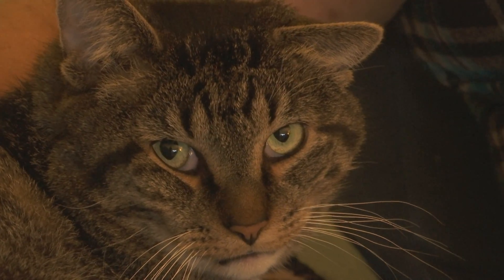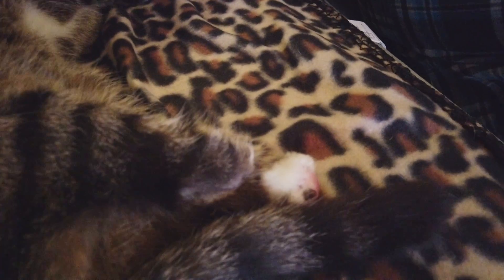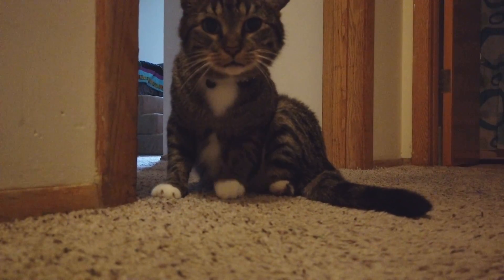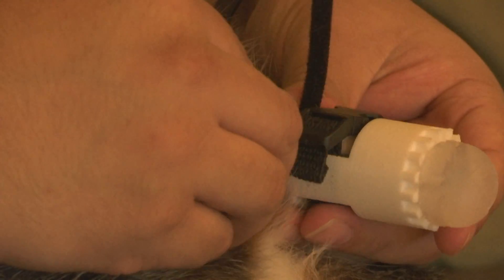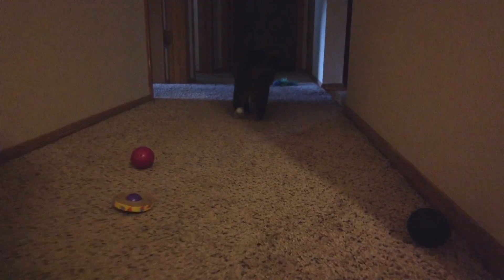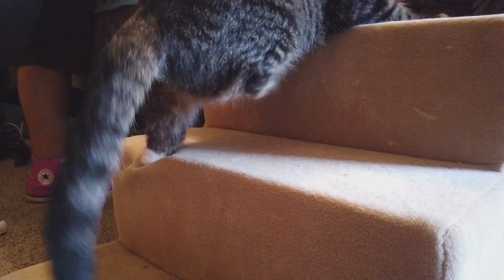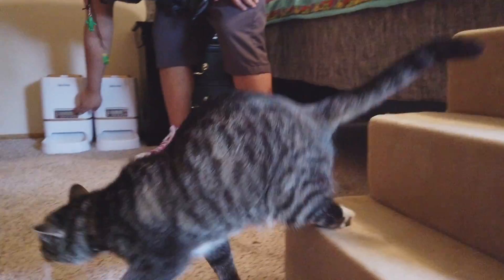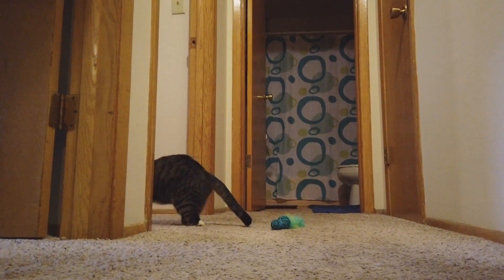CAT WITH PROSTHETIC LEG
MEGAN HEDSTROM-- SPECTRUM NEWS ONE